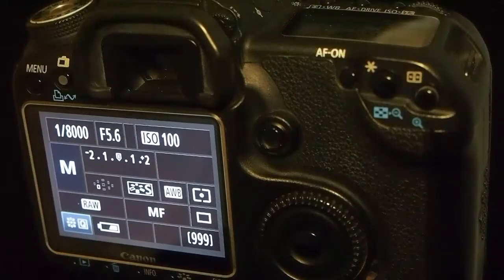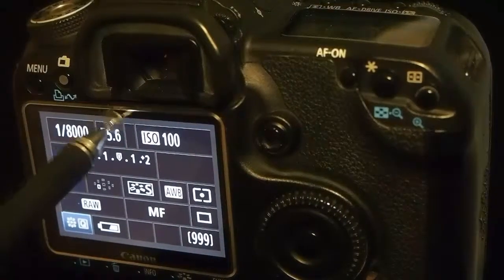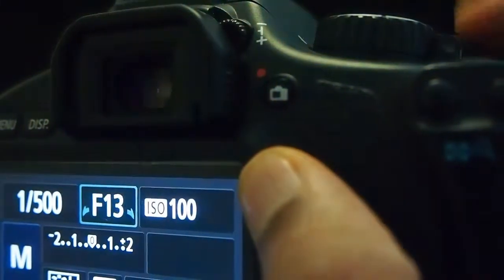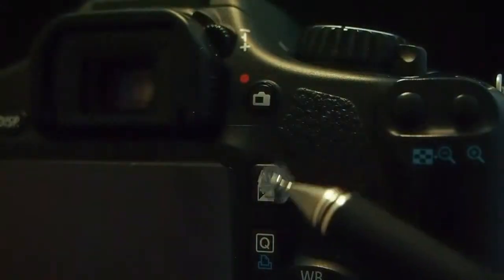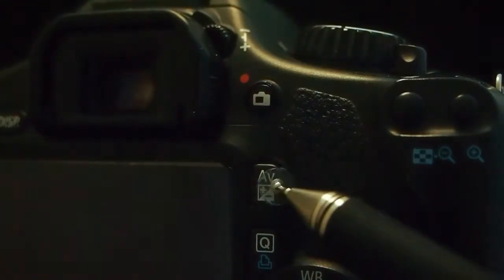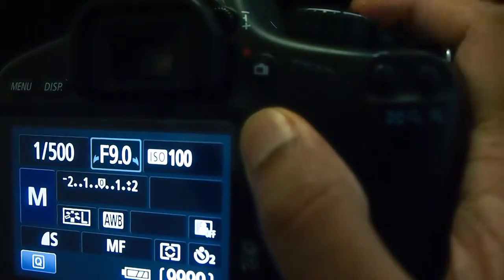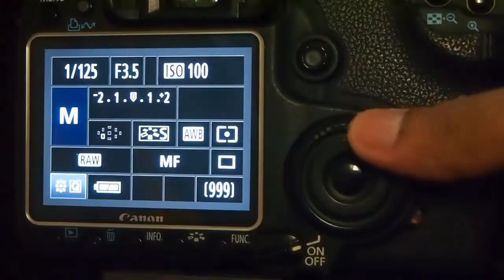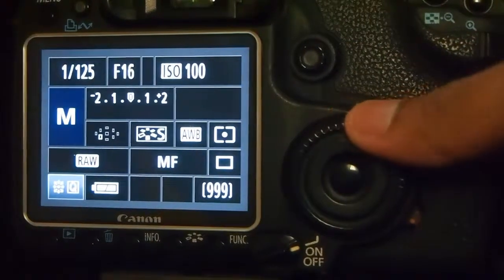07/10 (ver2.0) | Understanding focal lengths & aperture, Online photography course with Girish Menon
This segment, 7/10 (ver2.0) is part of a series of videos that supplement an online course in photography taught by Girish Menon.